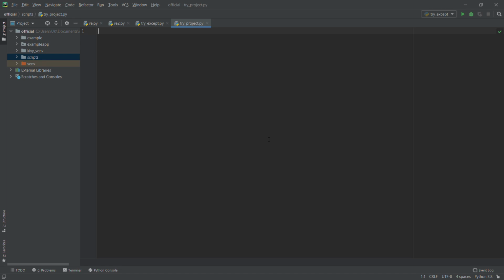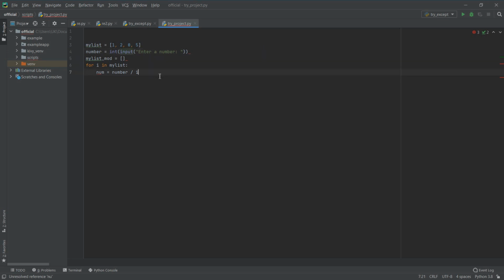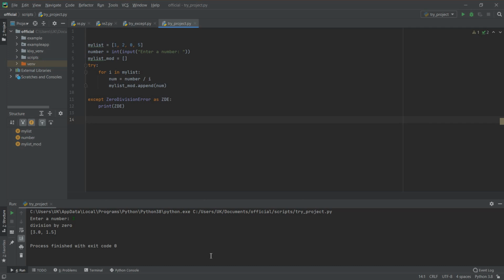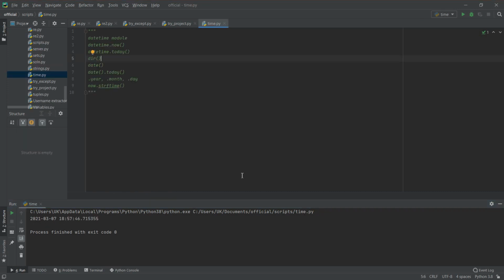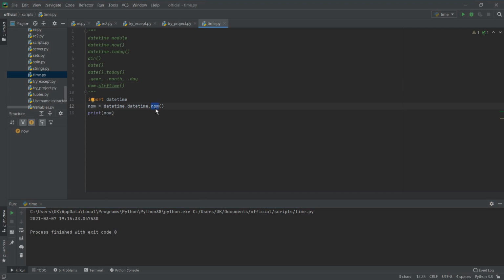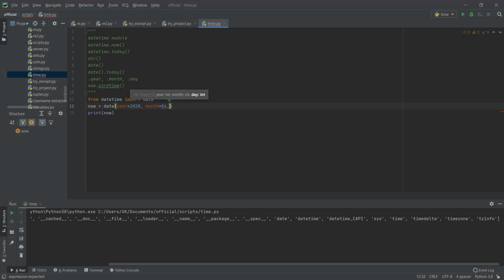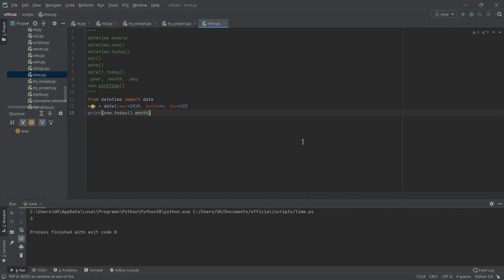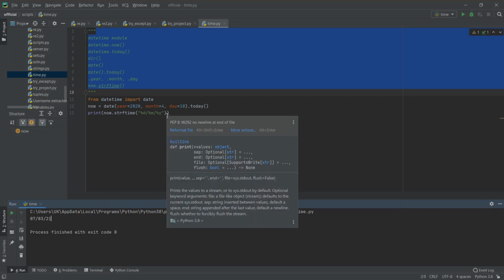The Datetime Module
This video is in two parts. First part covers a simple application on the try and except block. Second part covers the datetime module in python, It gives tthe basic overview on the important methods in the datetime module.